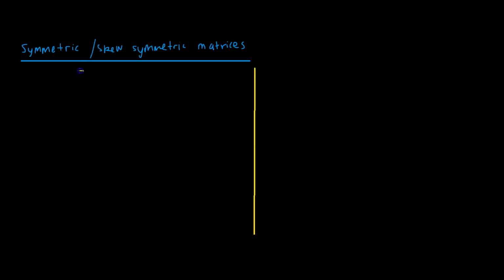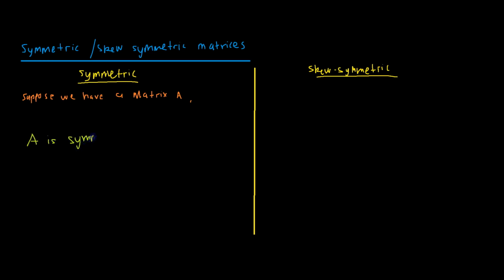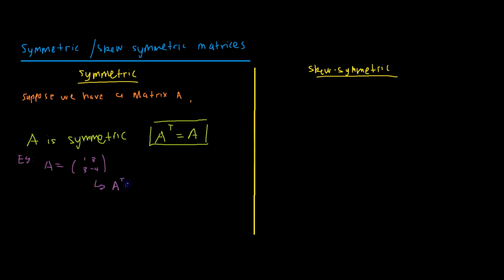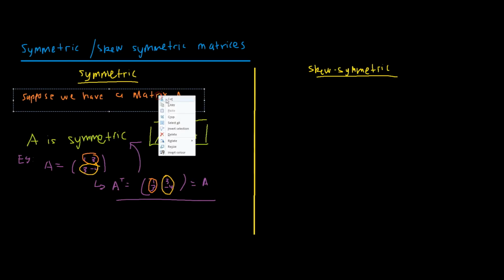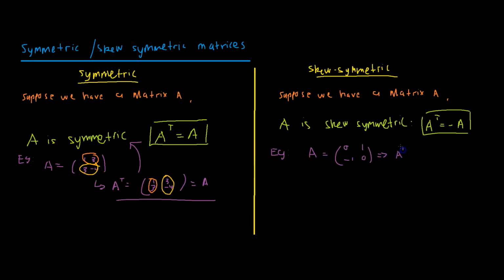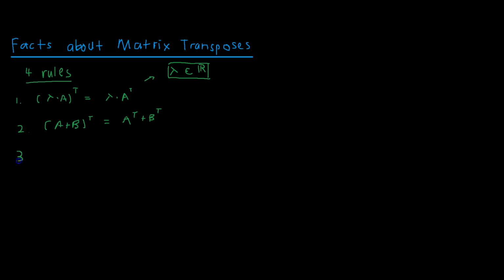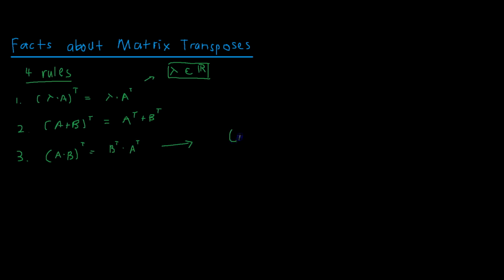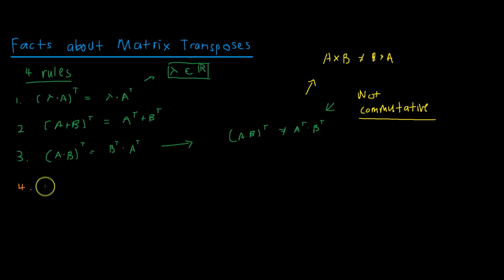Symmetric/Skew-Symmetric Matrices and Matrix Transpose Rules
In this video, we go through the definition on both a symmetric matrix and a skew-symmetric matrix. We also cover 4 important matrix transpose rules that every AP Calculus student should remember!